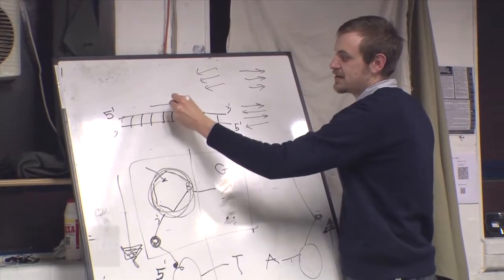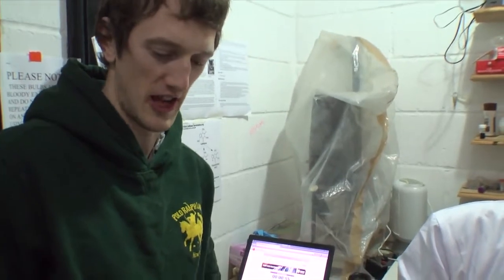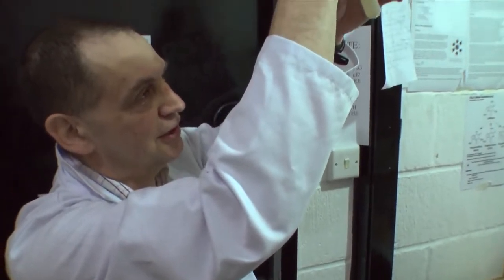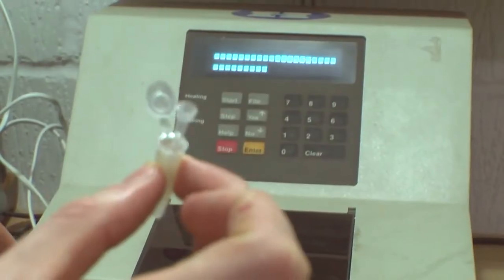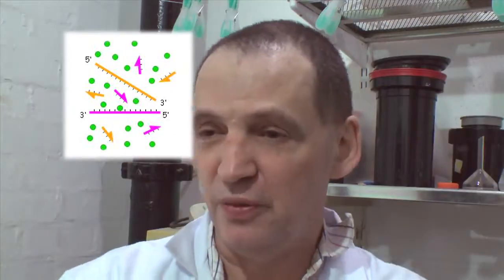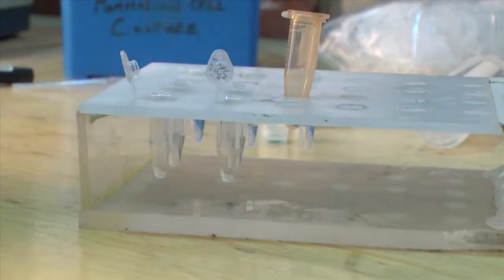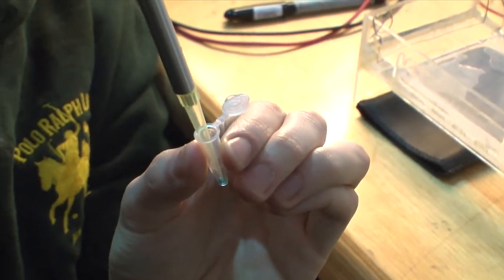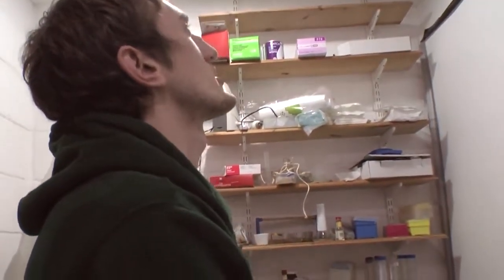best diy At Home Projects diy videos Biology DNA Extraction & PCR in London Hackspace